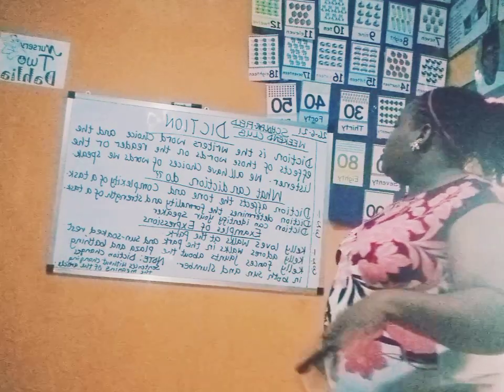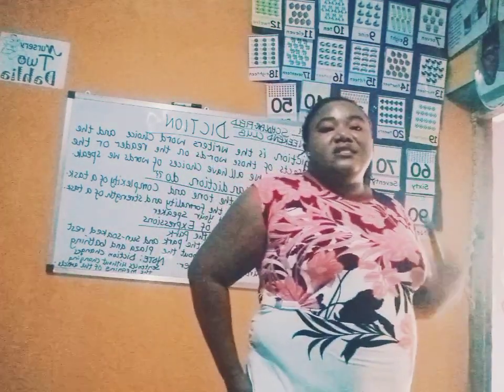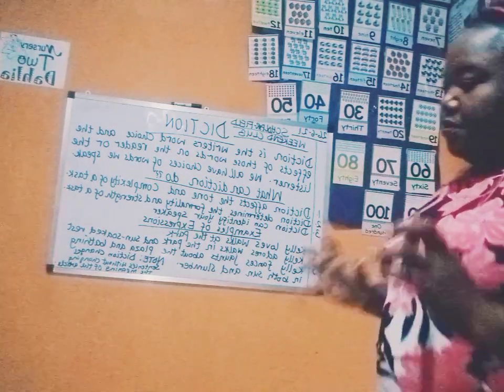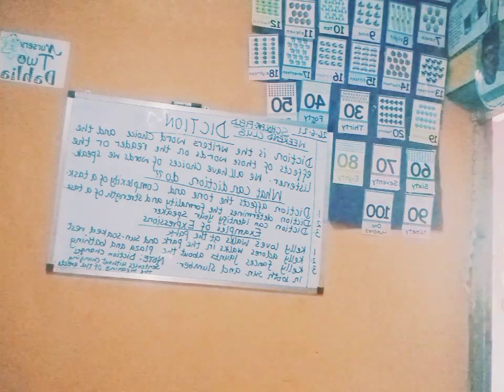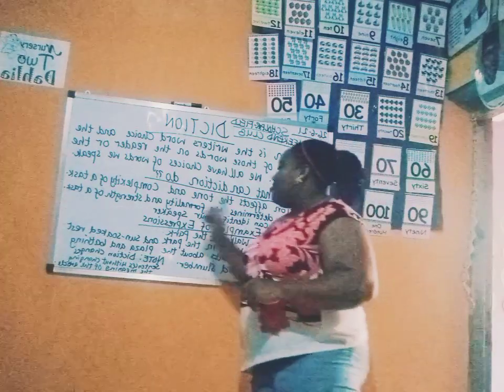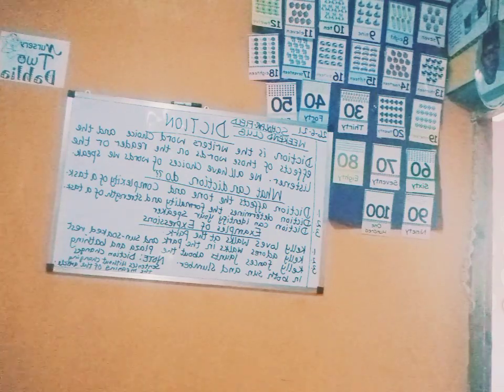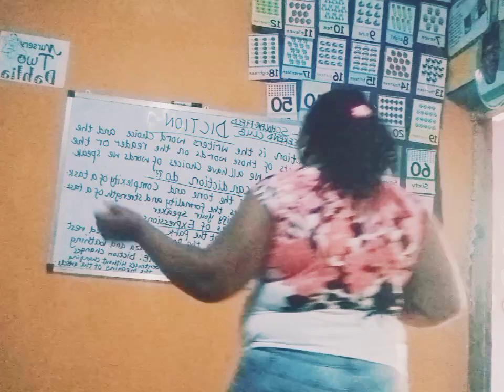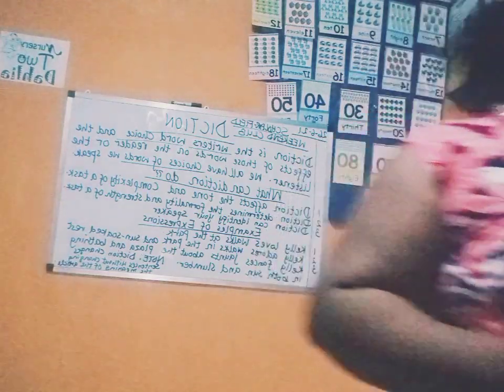DICTION FOR LEARNERS(PART 2)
Our Diction Series are designed for both younger and older learners.

Question and comments are welcomed.
thanks.